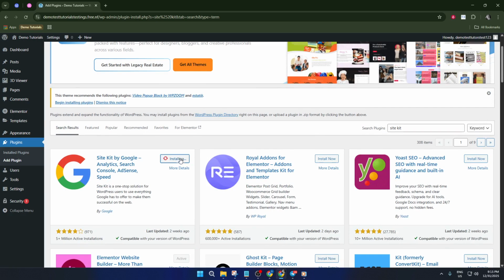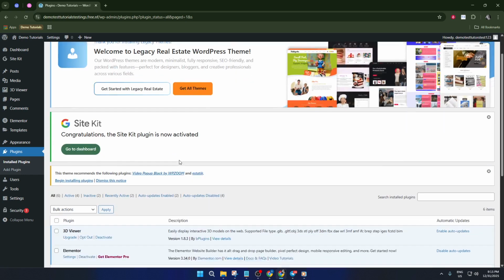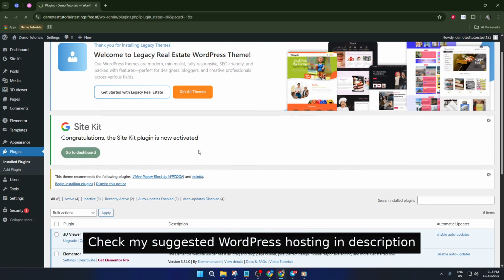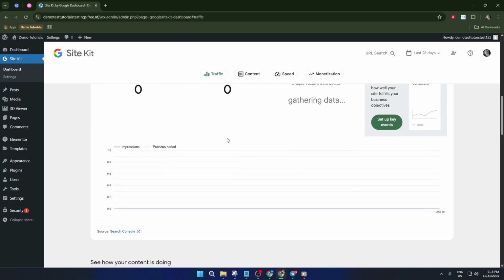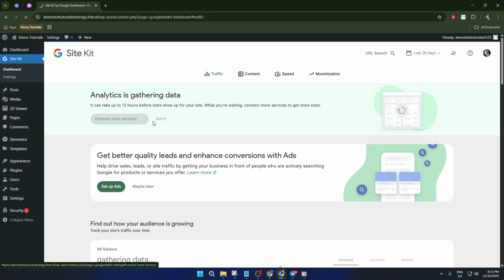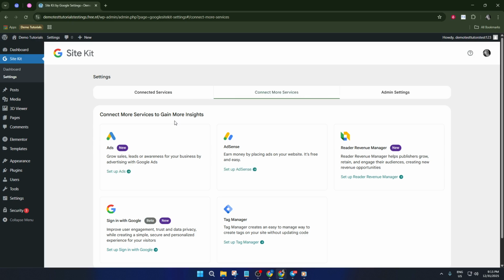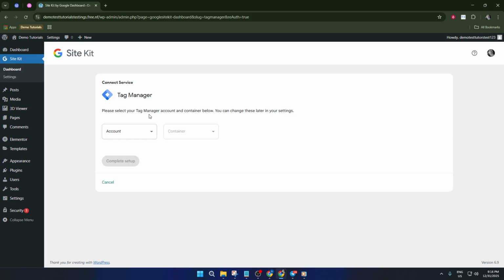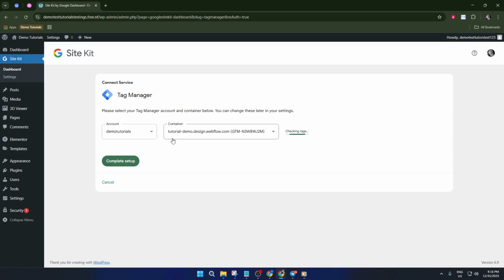How to Add Google Tag Manager Code in WordPress (2026 Guide)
Getting this right can save you a lot of time later — here's exactly how to add Google Tag Manager Code in WordPress in just a few minutes.

In this video, you'll learn how to:

✅ Add Google Tag Manager Code in WordPress